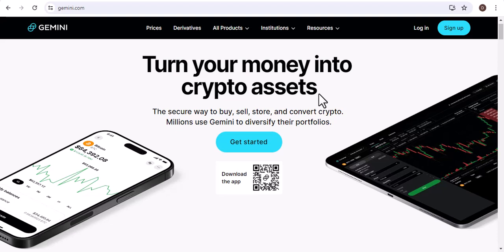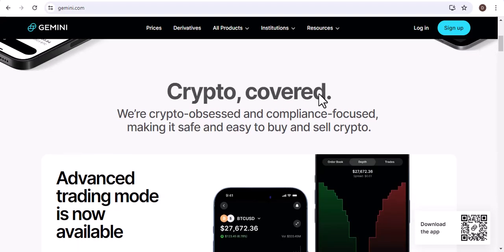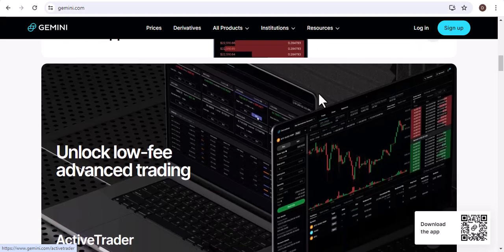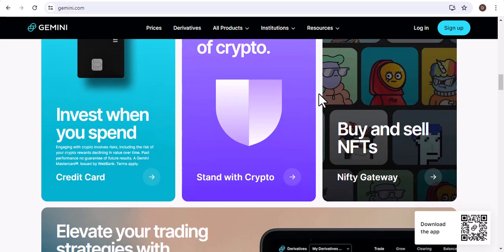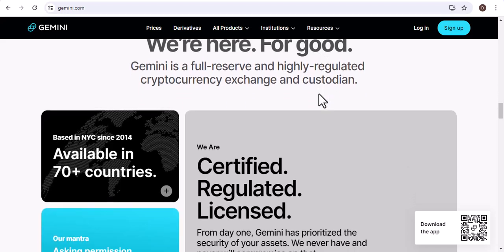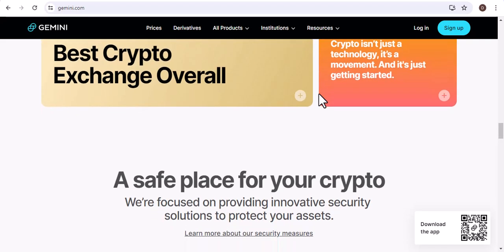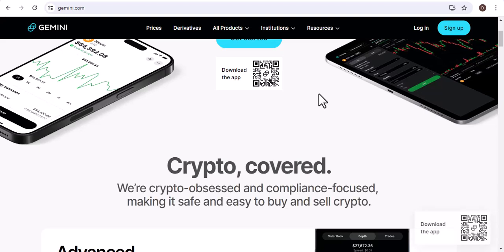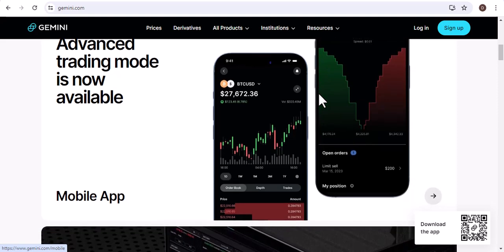How to do a wire transfer to a Gemini account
In this video we talk about How to do a wire transfer to a Gemini account